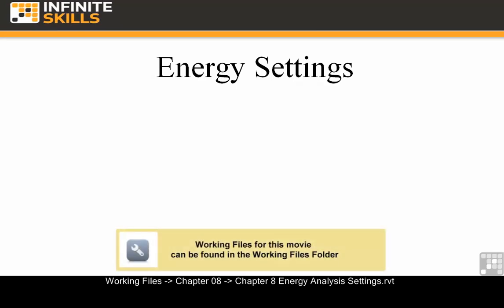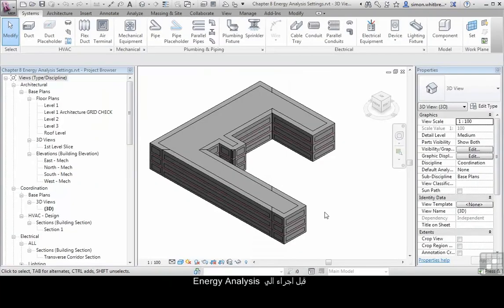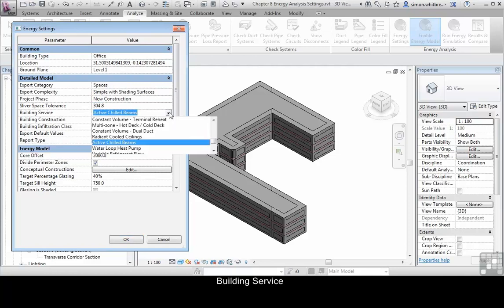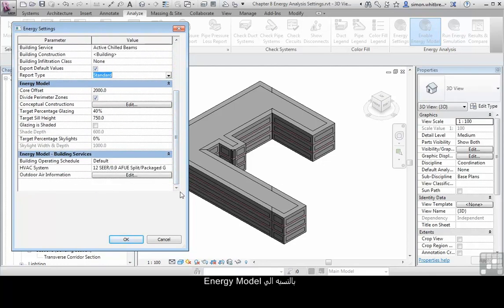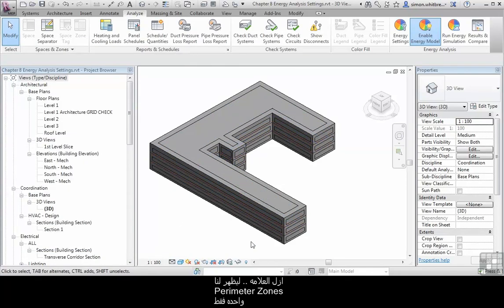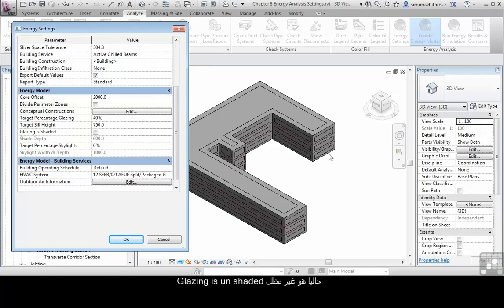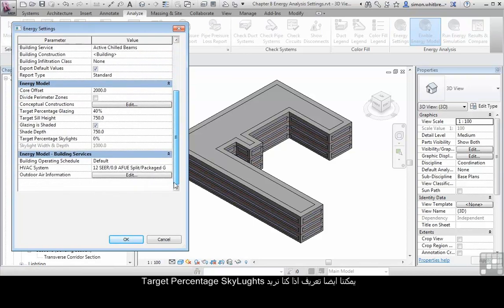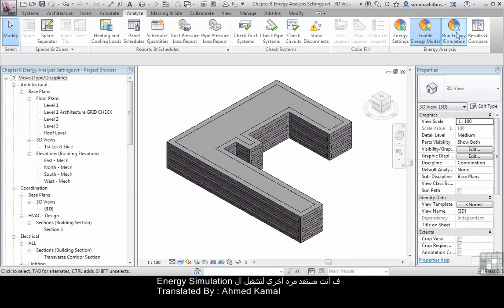0802 Energy Settings